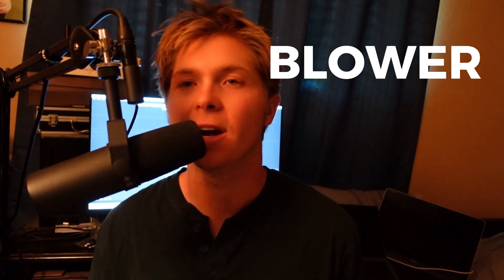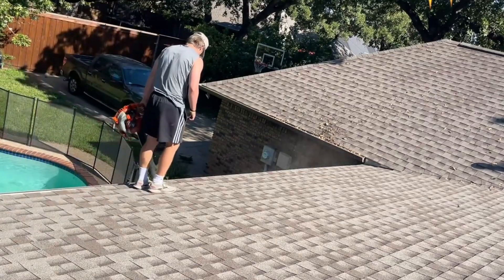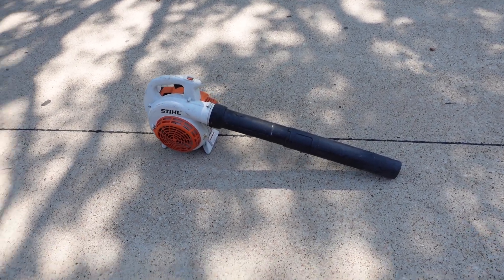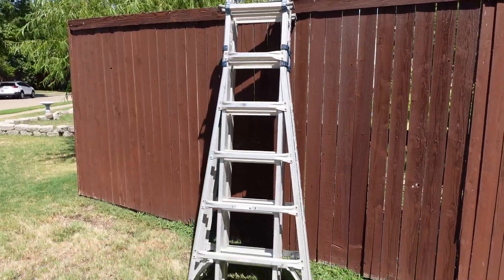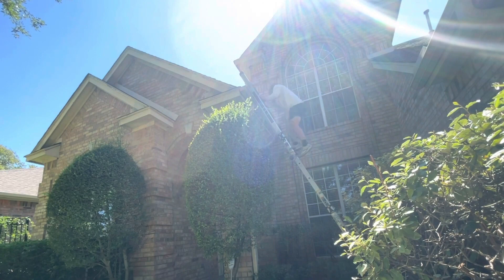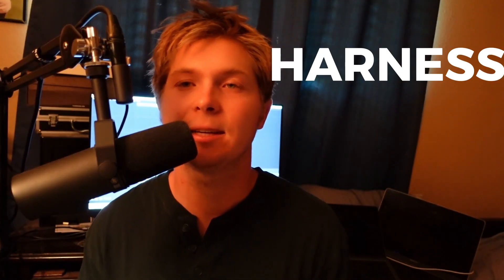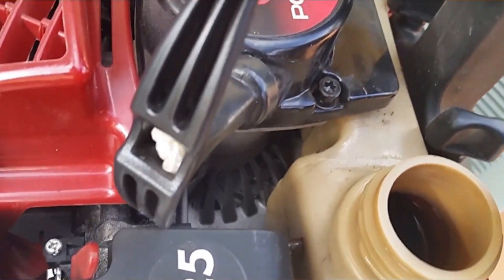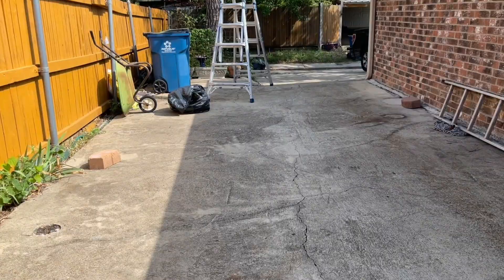Equipment to Start A Gutter Cleaning Business 2023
In this video I go over the exact equipment you need to start a gutter cleaning business in 2023.

INTRO: 0:00
1: 0:09
2: 1:20
3: 2:19
4: 2:53
5: 3:17
6: 3:41
7: 4:41
8: 5:23
DUH: 5:49
Best way of cleaning gutters: 5:58
Getting to 10k advice: 6:19
Closing and finding leads: 7:13